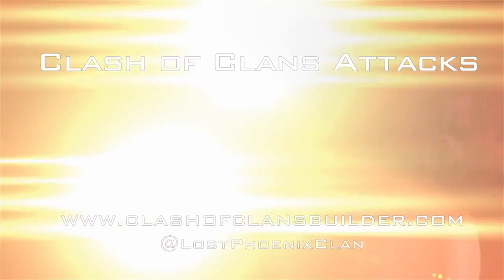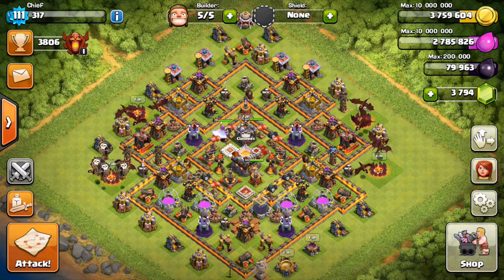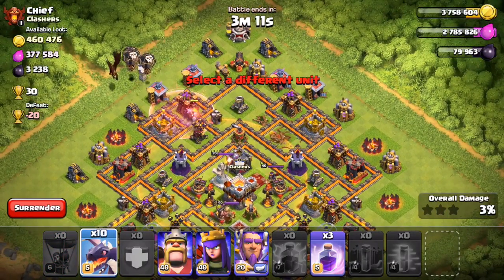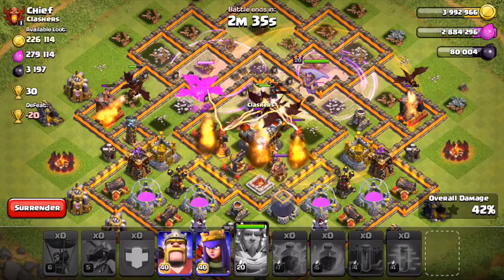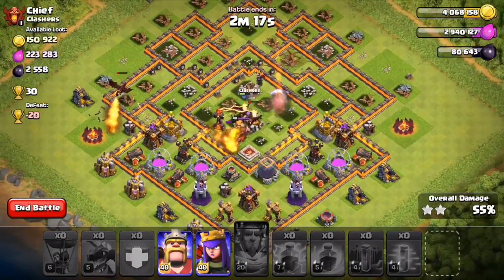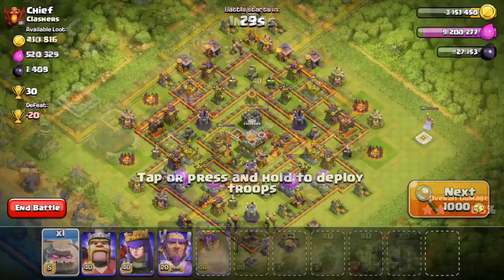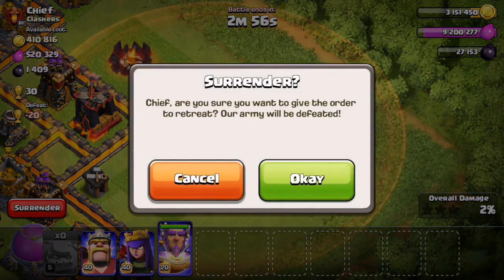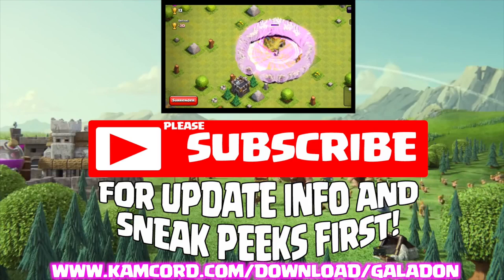Clash of Clans UPDATE ♦ NEW HERO on DEFENSE! ♦ Sneak Peek! ♦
Clash Of Clans Update - Clash of Clans sneak peeks continue with the New Hero - The Grand Warden - on DEFENSE!

Clash of Clans is an exciting mobile game of strategic planning and competitive fast-paced combats. Raise an army of Barbarians, War Wizards, Dragons and other mighty fighters. Join a clan of players and rise through the ranks, or create your own Clan to contest ownership of the Realm. Driving back the goblins is just the first step - your quest isn't over until your clan reigns supreme over all others!